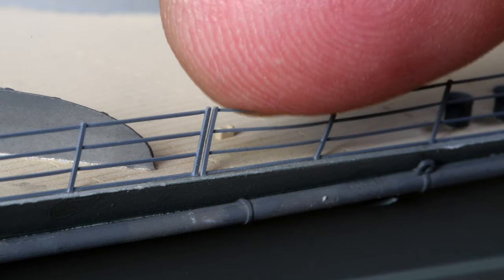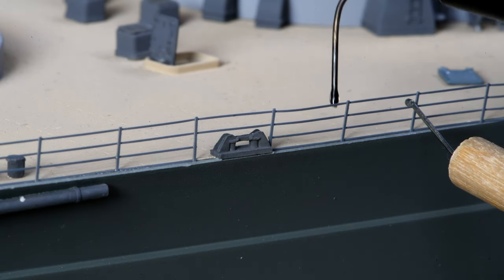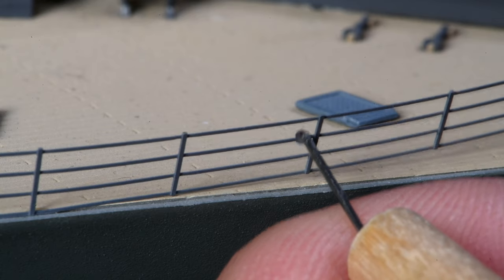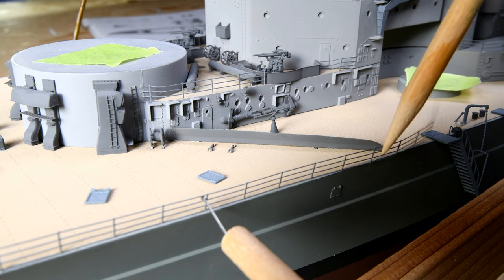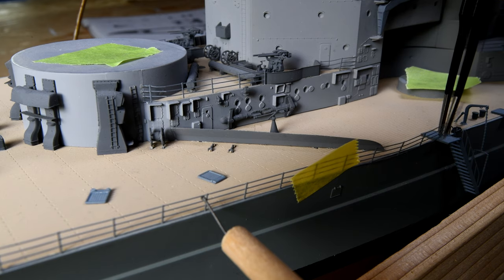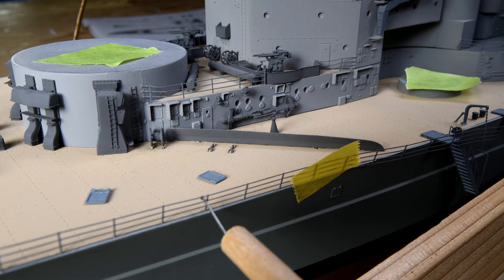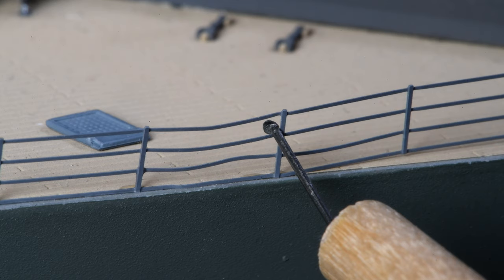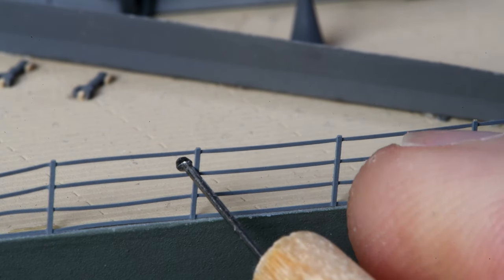The Model Ship - Part 388